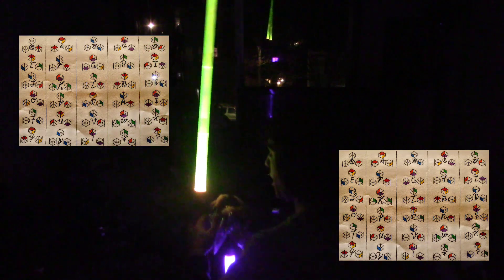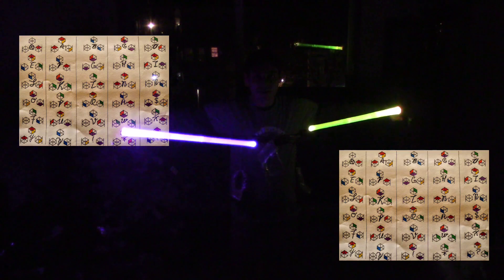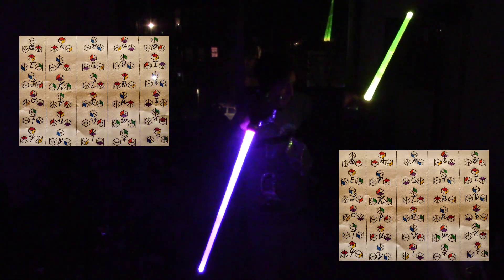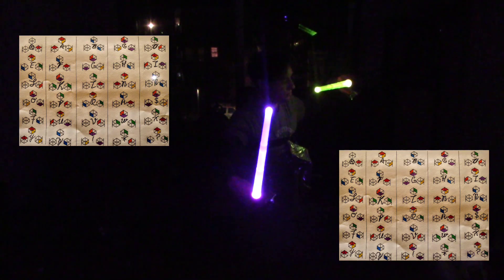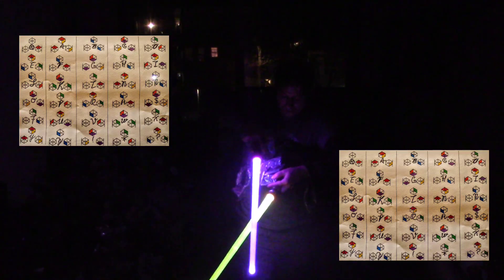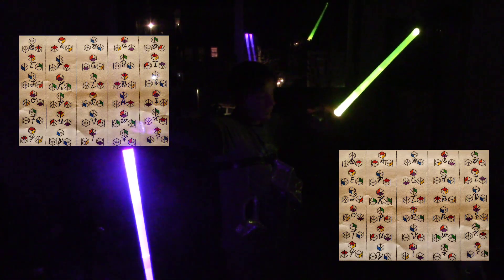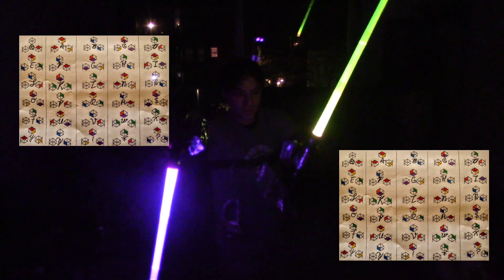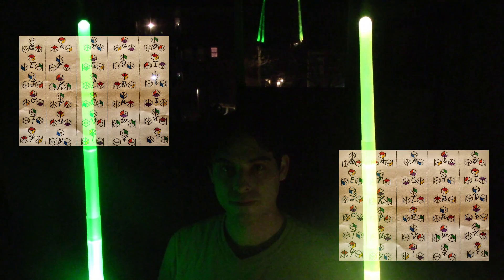Lightsaberz, like Legit